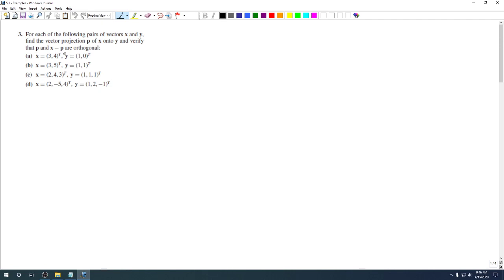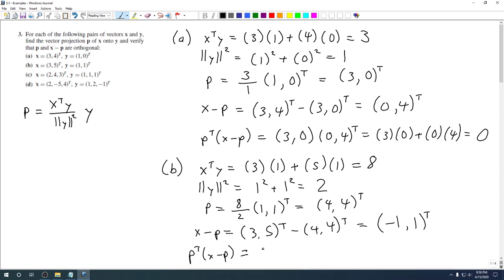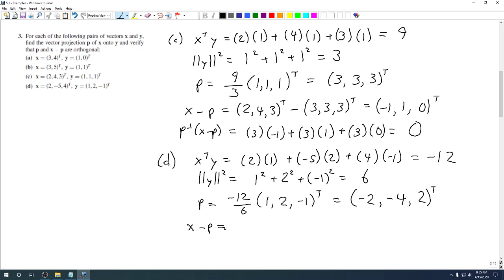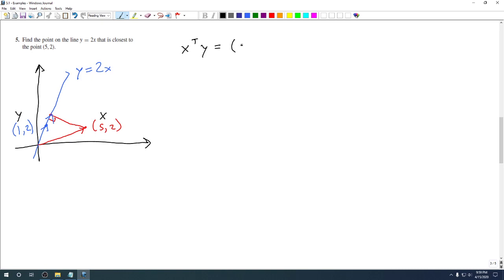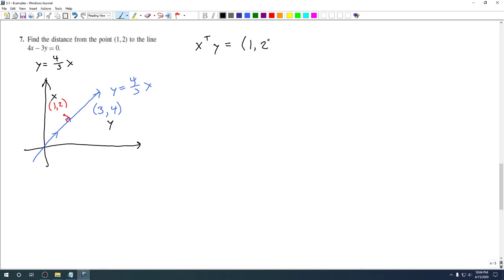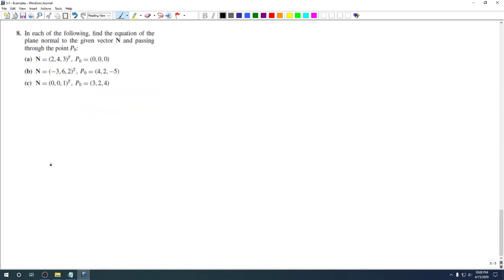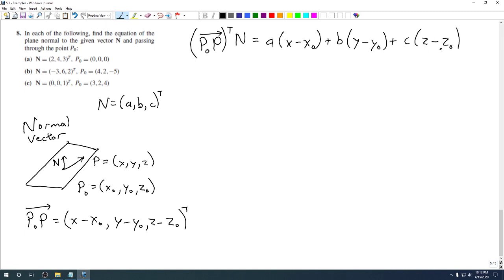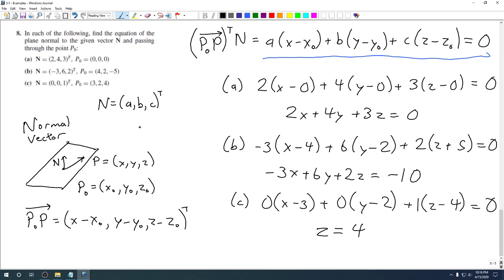Linear Algebra Section 5.1 - Part 2: Examples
Part two of section 5.1. We cover some problems involving scalar product and projections.